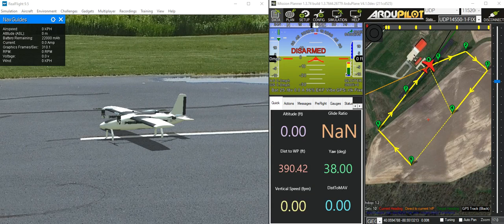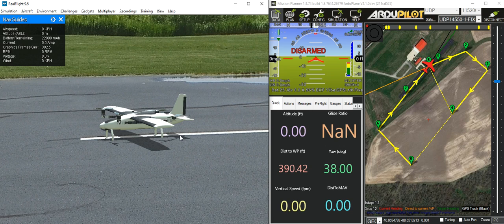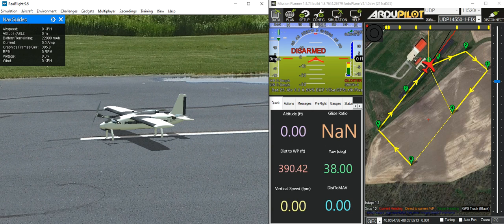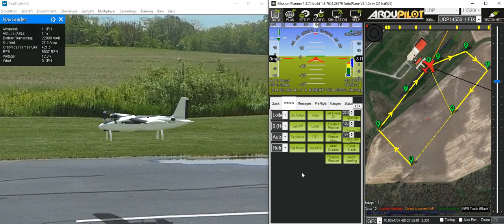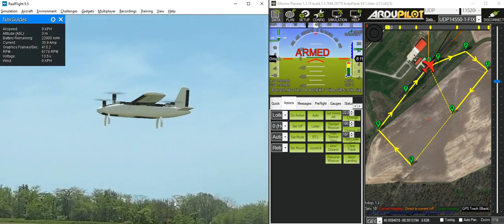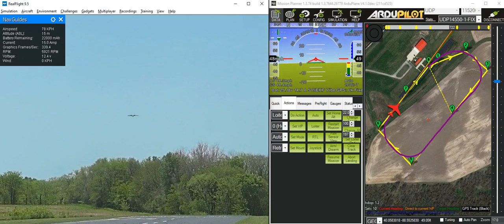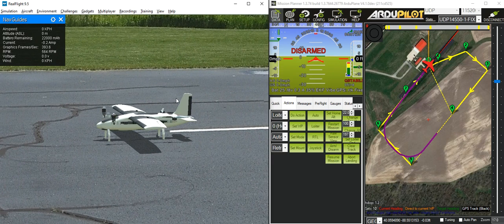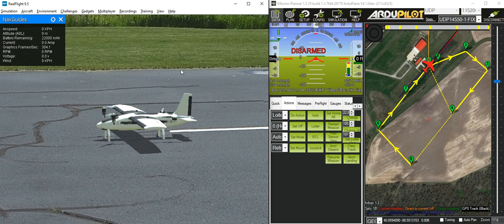ARACE Griffin RealFlight Model Introduction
This video introduces the RealFlight 9.5 model of the ARACE Griffin tilt vectored quadplane. Many thanks to Brandon MacDougall for the modelling, and ARACE for supplying the underlying vehicle CAD model and vehicle data.
With thanks to:
 - Brandon MacDougall
 - Alex and Adrian from ARACE
 - Kris for new quadplane features